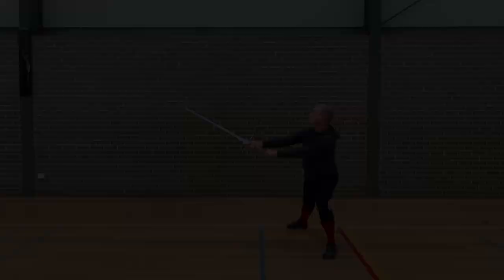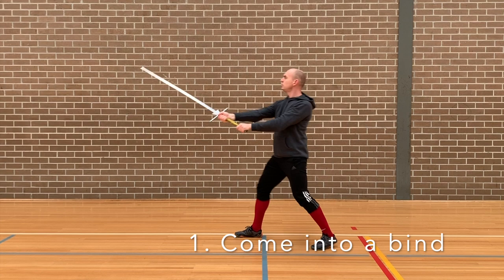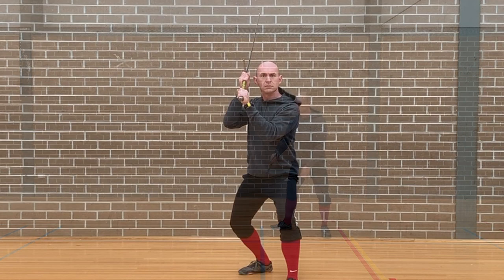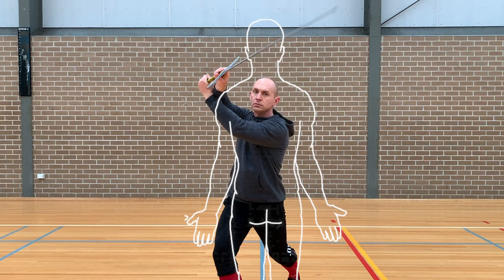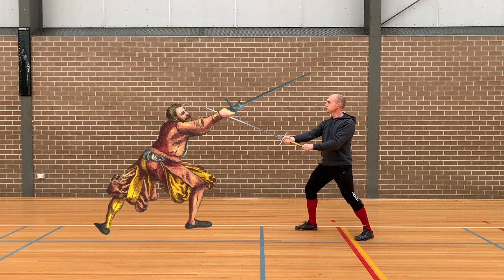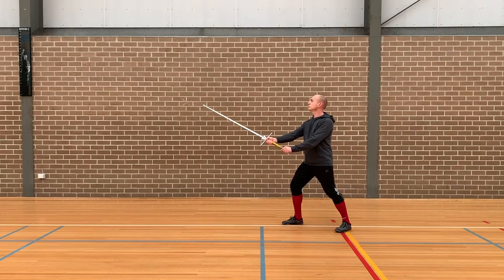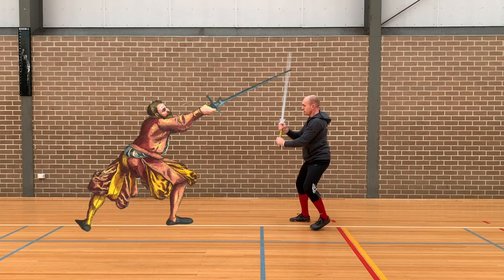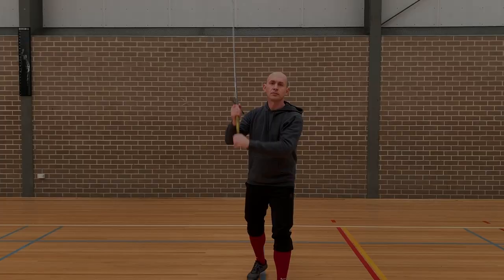Joachim Meyer's Longsword: The Circle (Zirckel)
Being stuck at home with nobody to stab is difficult, but it does give us time to reflect on our approach to fencing and see how the different techniques are related.

In this video disassemble one of the most characteristically Meyer movements - the Circle (Zirckel).

The Circle derives from the Krumphauw, and as always we're looking at the practical aspects of how the technique fits together and can be adapted to work in a contemporary 'live' fencing context.